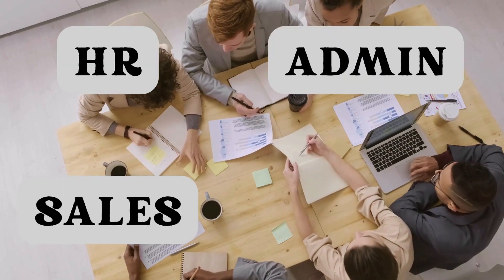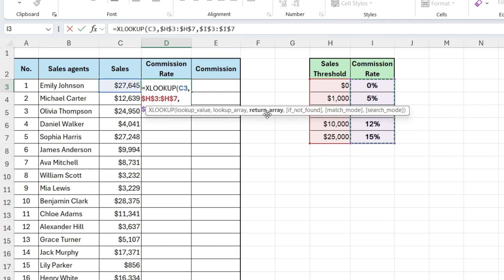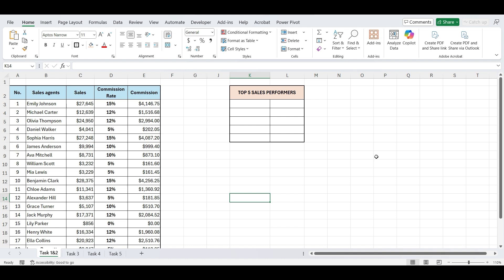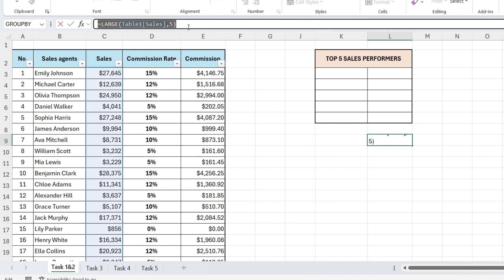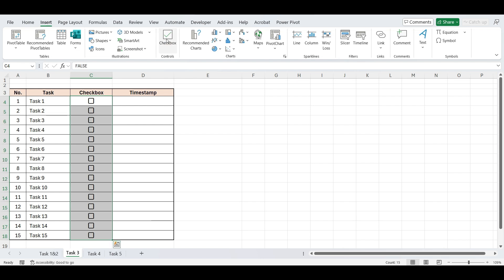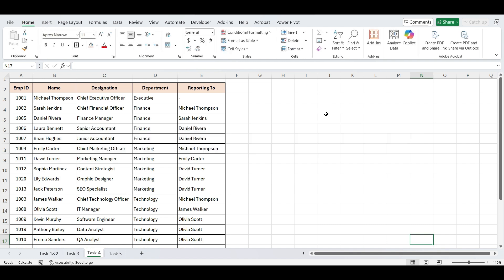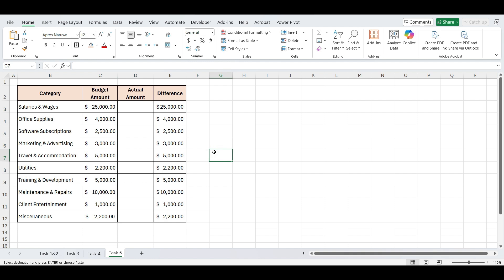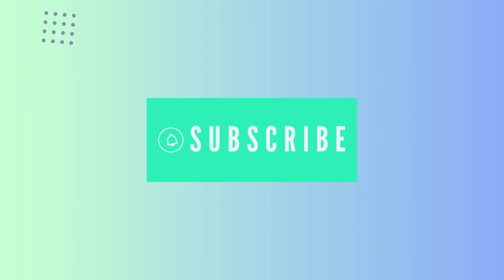5 Excel Tricks That Will Make You Look Like a Genius at Work!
📊 5 Real-Life Office Challenges Solved in Excel!
Tired of doing repetitive office tasks manually in Excel? In this video, I’ll show you 5 practical Excel solutions to common workplace problems—perfect for professionals, analysts, and Excel enthusiasts!

🔍 What’s inside:
✅ How to calculate dynamic sales commissions
✅ Find top 5 performers in seconds
✅ Automatically insert date/time when a checkbox is ticked
✅ Design an organization chart using Excel tools
✅ Protect sheets while keeping some cells editable

⏱ Timestamps
00:00 – Introduction
00:24 – Challenge 1: Calculate Sales Commission
02:15 – Challenge 2: Find Top 5 Sales performers
04:49 – Challenge 3: Insert date/time automatically when checkbox is ticked
06:33 – Challenge 4: Create an organization chart in Excel
07:49 – Challenge 5: Protect sheet but allow editing in specific cells
09:08 – Wrap-up!

💡 Boost your Excel productivity with these smart tricks—no macros needed!